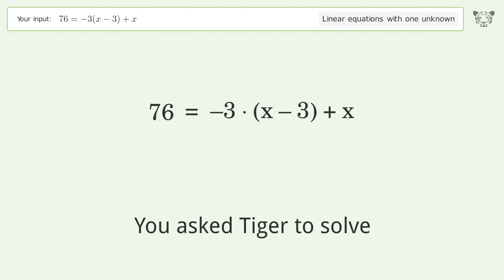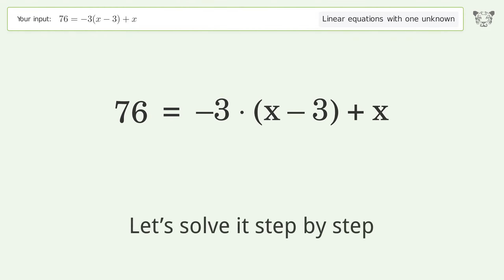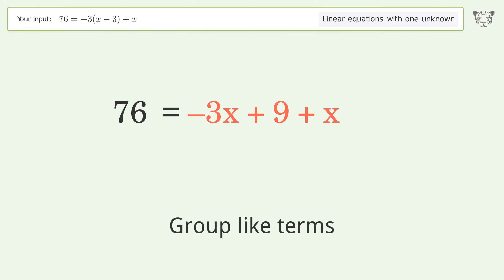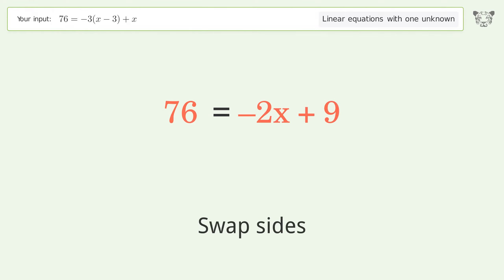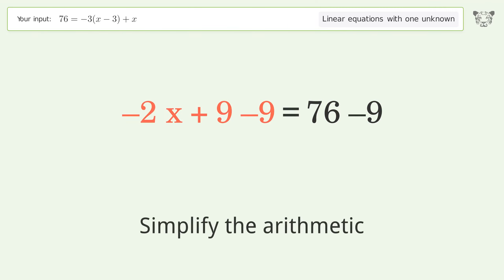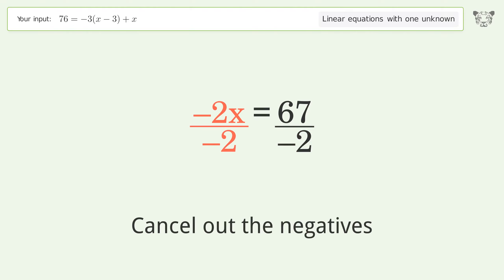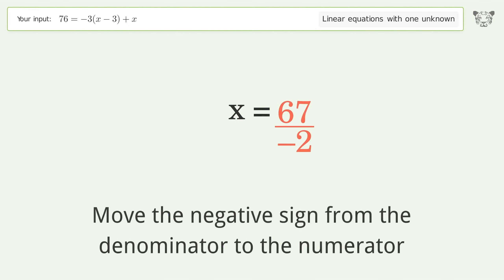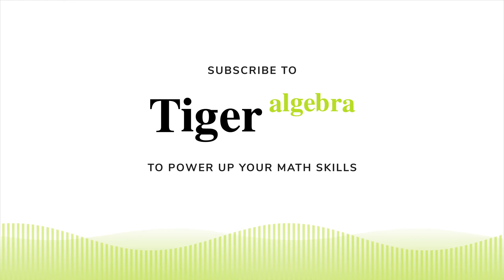Solve 76=-3(x-3)+x: Linear Equation Video Solution | Tiger Algebra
Struggling with 76=-3(x-3)+x? Watch our step-by-step video on Tiger Algebra to master this linear equation effortlessly.